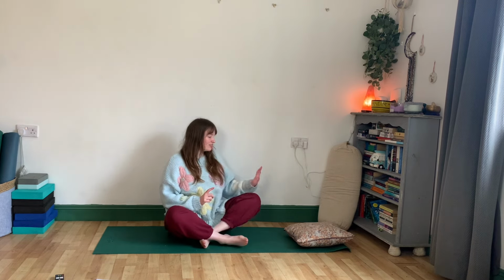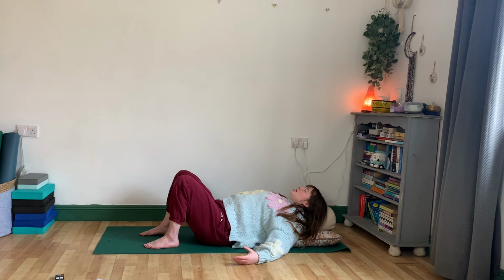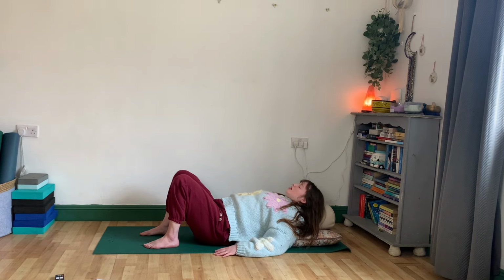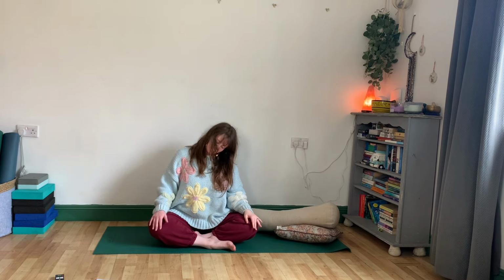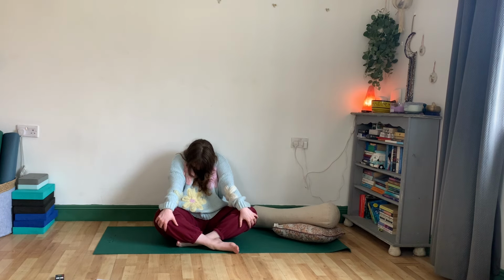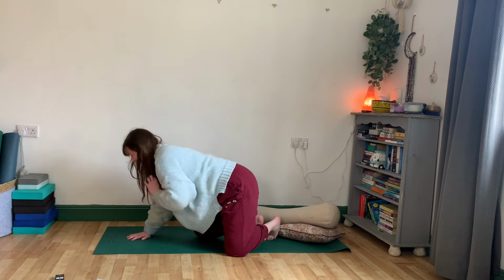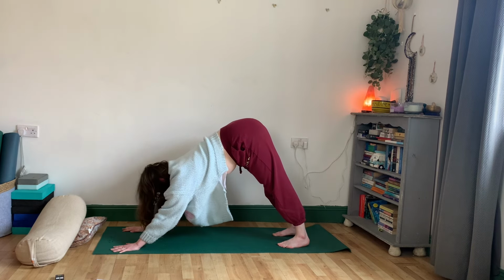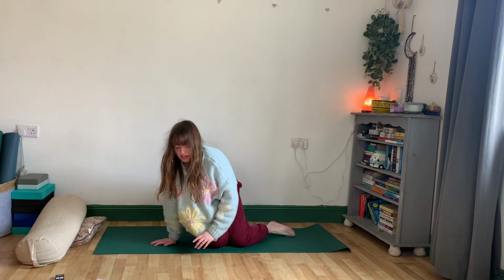20 min Self Love Morning Yoga | Gentle All Levels Yoga | Day 4 of 14 Day Morning Yoga Journey 🥰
Welcome to day 4 of this 14 Day Morning Yoga Journey 🌀 Todays gentle practice is focused on connecting with your heartspace and cultivating a sense of self love 💖

For this class, it would be lovely to have a yoga bolster or alternatively you can use 2-3 stacked up long pillows or lots of cushions! If you don’t have any of this, don’t worry, you can still do the class 🥰

Karen x